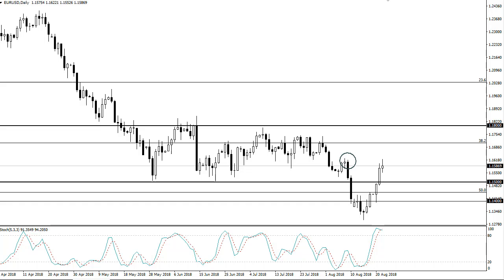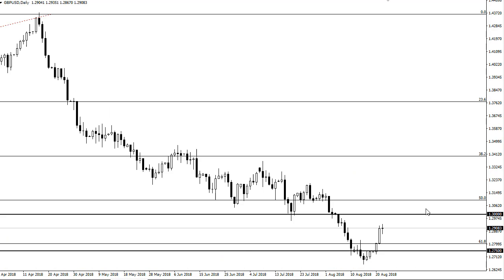EUR/USD and GBP/USD Forecast August 23, 2018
The Euro initially rallied during the trading session on Wednesday, reaching towards the highs again, but we have seen the market struggle just above at the 1.16 level. It looks as if the market may roll over again, and I have an ellipse drawn around where I feel the supply is starting to overcome the market. Beyond that, if you look at the Stochastic Oscillator, you can see that we have crossed over in the overbought region. Because of this, I think that if we break down below the bottom of the daily candle for the session on Wednesday, the market will roll over and look for the 1.15 level initially, and then possibly the 1.14 level after that. After all, nothing has changed, we still have the Turkish situation and all of that. I believe that this was a relief rally, and it now looks as if the chart is showing a textbook example.